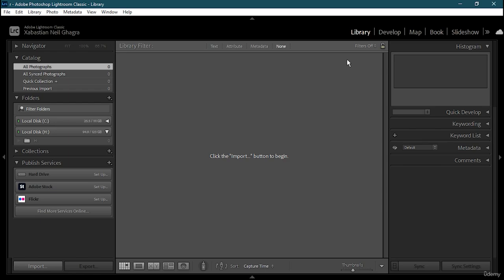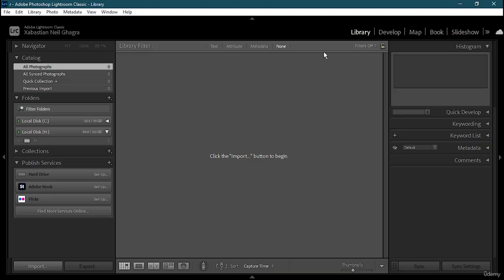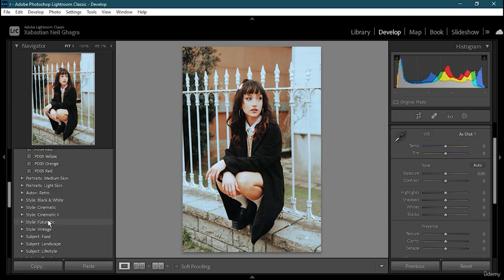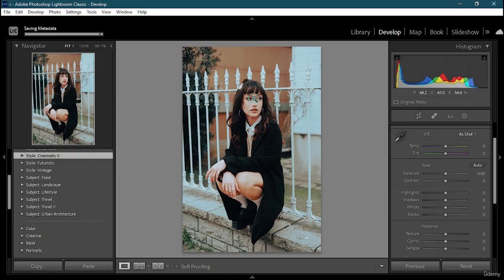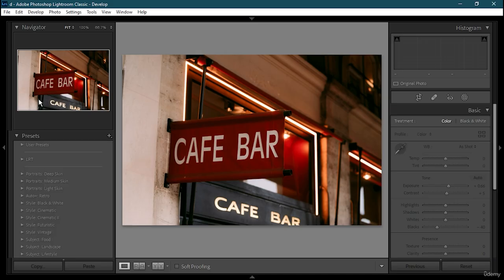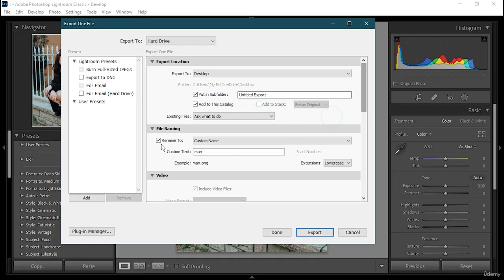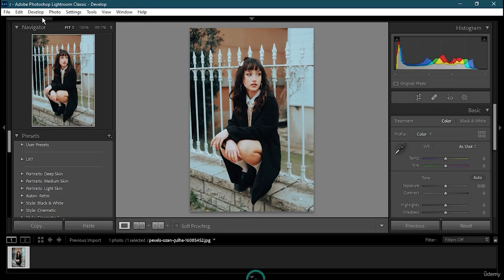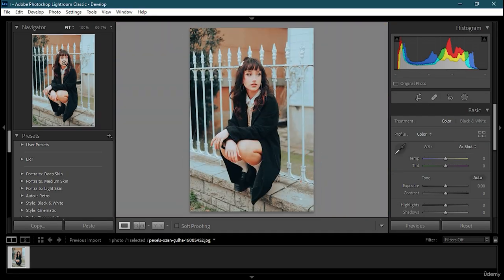27. Save and export | Graphic Design Course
You've created a masterpiece—now what? This video is your guide to two of the most critical steps in any creative workflow: saving and exporting your files. We'll show you how to protect your work and prepare it for any use, whether it's for print or the web.
We'll start with Saving, covering:
The difference between a working file (.psd, .ai) and a final file.
The importance of saving regularly.
How to use the "Save As" function to create different versions.
Then, we'll dive into the world of Exporting, where you'll learn how to:
Choose the right file format (JPEG, PNG, PDF, etc.).
Understand the difference between high-resolution and low-resolution files.
Prepare your work for both print and digital platforms.
By the end of this lesson, you'll have the knowledge to save your work securely and export it perfectly every time.

graphic design
visual communication
design principles